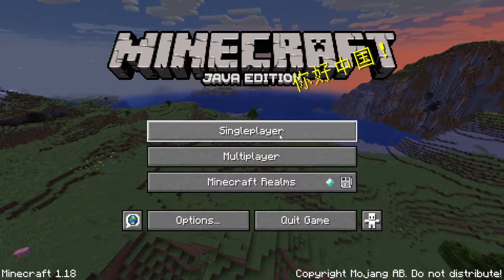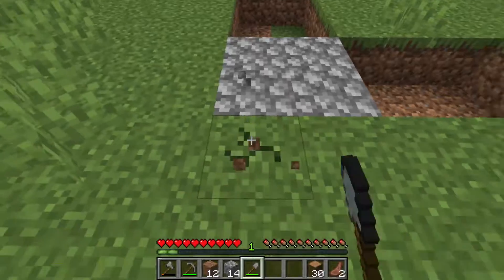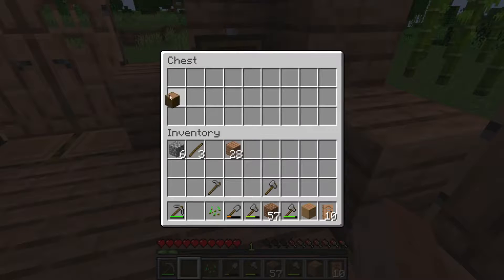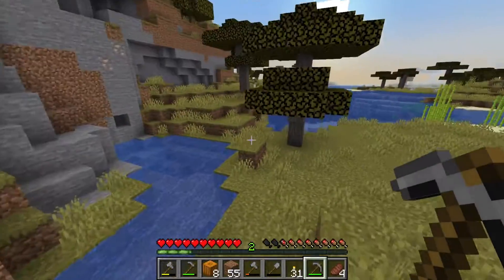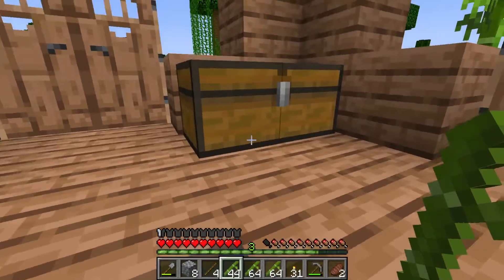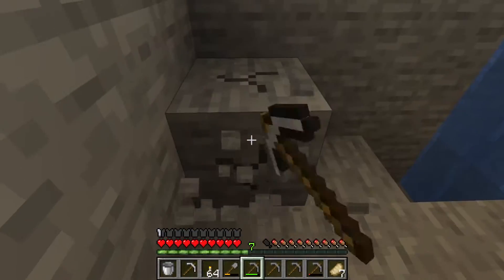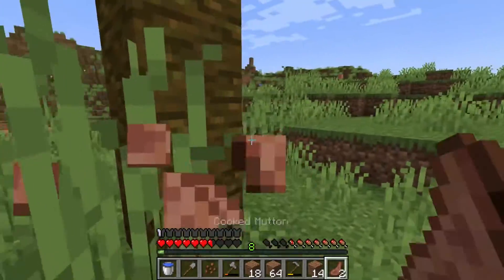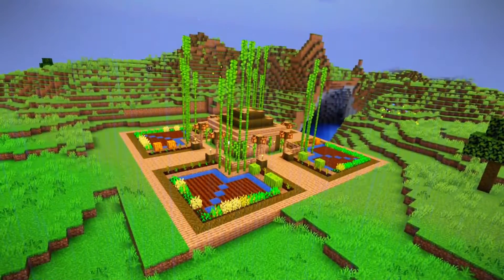Minecraft: World Domination S2 Ep1 "Safehouse"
I don't really know what else to call this structure. It's not really a safehouse, it's not exactly a home. It's mostly just a center world shelter. But either way this is the start World Domination. Season 2? I guess I don't know really know how to structure these things anymore. Either way let's stick with Survival for the time being. I'm currently incapable of maintaining a Hardcore world however it's still a goal of mine.

Check out the Music I Used In The Video!
I read the descriptions of the videos I found them on and ran it through a copyright checker before downloading but in my experience copyright music doesn't usually stay copyright for a long time. A year at most. Just another incentive to start producing my own tracks. Free background music for all!